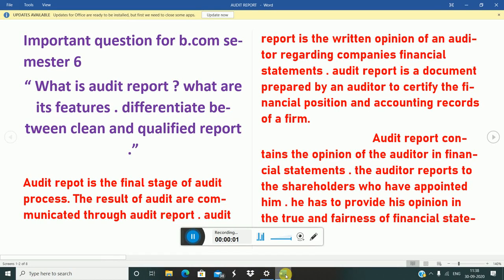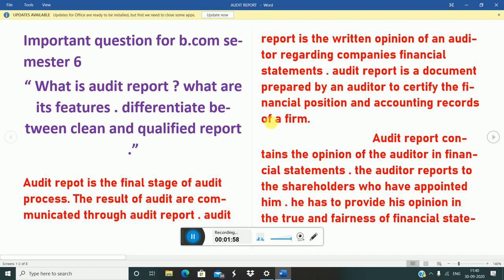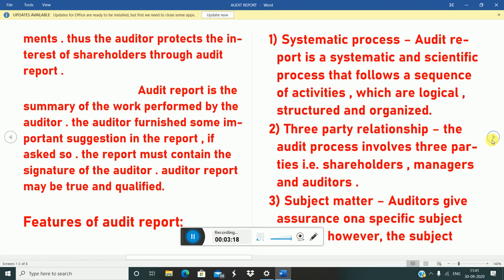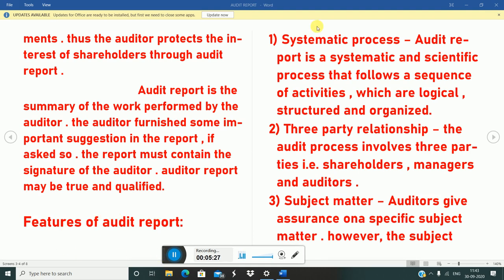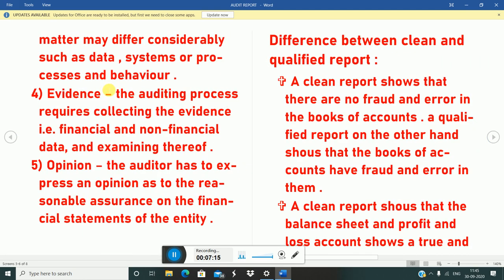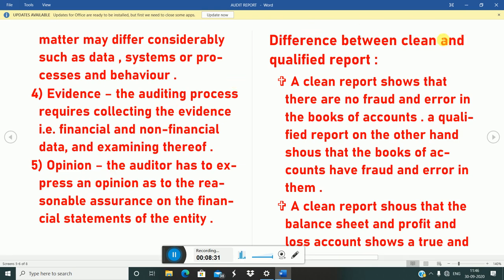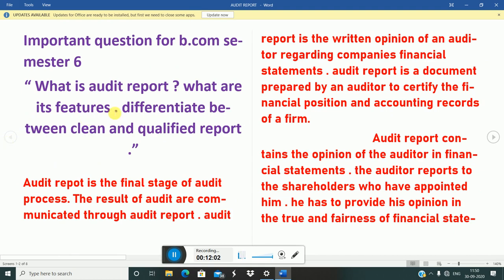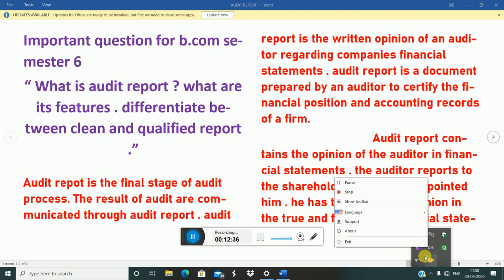" DEFINE AUDIT REPORT . WHAT ARE ITS FEATURES , DIFFERENTIATE BETWEEN CLEAN AND QUALIFIED REPORT."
Hello everyone

In this video I have discussed  about audit report , features of audit report , and differentiate between clean and qualified report .I have also provided the pdf .